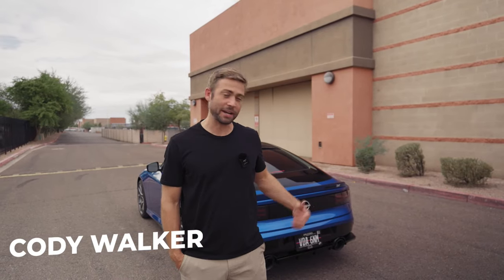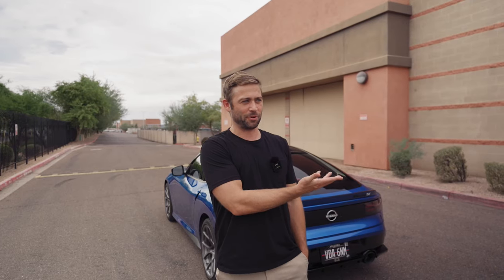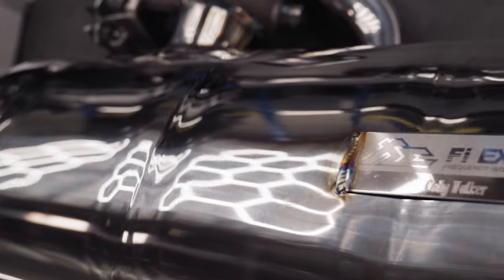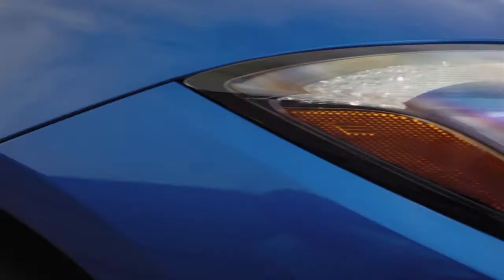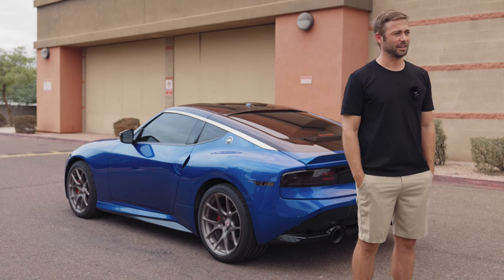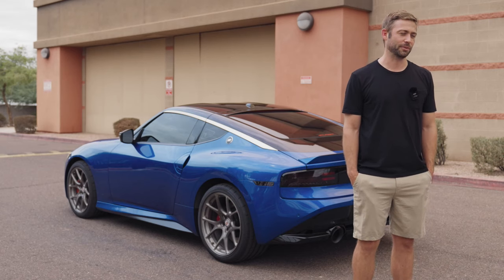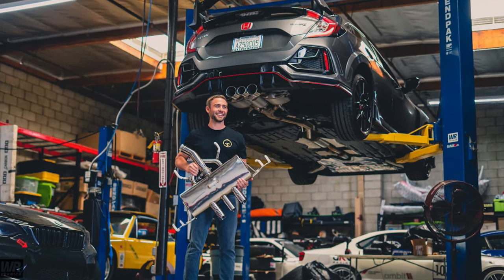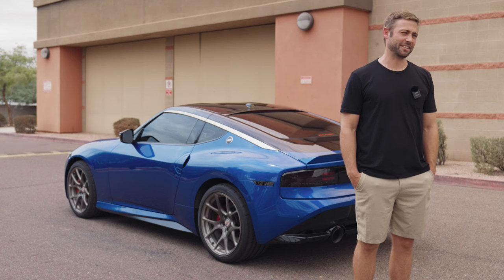How did Cody Walker modified his 2023 Nissan Z?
We’re glad to see so many car enthusiasts including Cody B Walker enjoying the new 2023 Nissan Z with our performance setup. His specific setup includes our valvetronic catback and secondary catless downpipes, retaining the primary downpipes in factory condition.

And knowing that he’s a long time a supporter of our friends at Purist Group. We thought to custom engrave their logo on the tips with matte black finish to make this setup feel as much part of the car as possible.

And now that the factory restrictions have been loosened more of the twin-turbocharged V6 engine sound can be heard and enjoyed.

Thanks to Cody Walk, FuelFest team, Puristgroup founder Sean Lee and videographer Dre Buado, and tuning shop State 48 Performance & Fab.